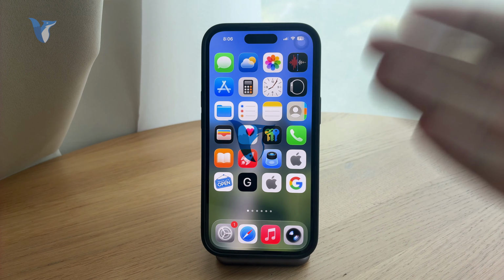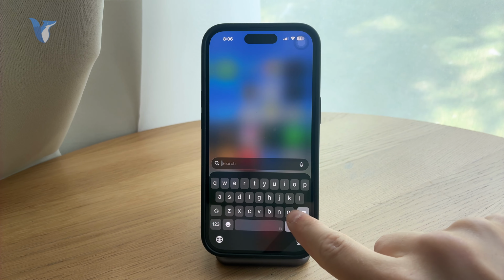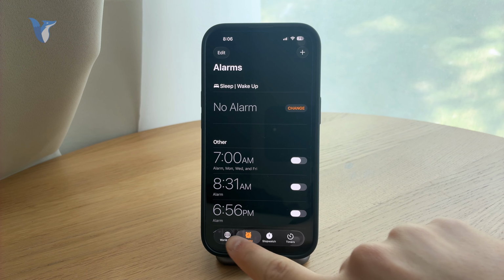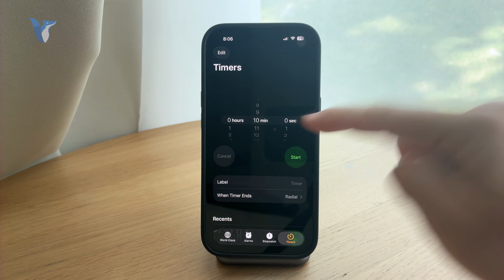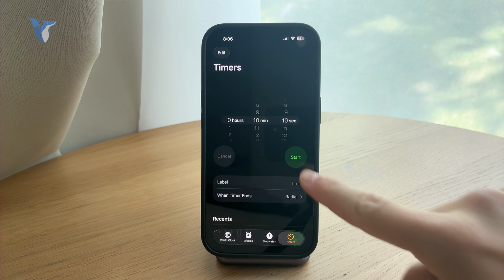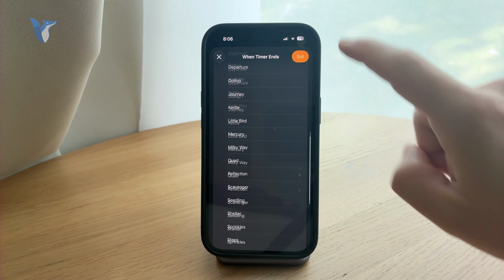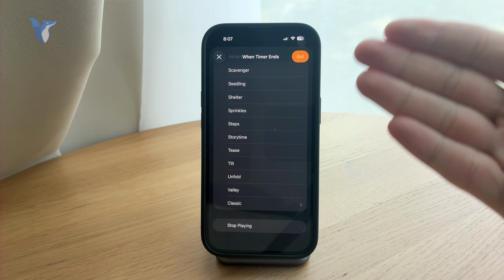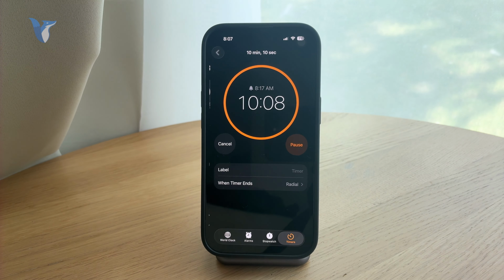How to Set a Timer on iPhone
Learn how to set a timer on your iPhone with this quick and easy step-by-step tutorial. This video will guide you through the Clock app settings so you can create timers for everyday tasks, cooking, workouts, and more.

Timestamps:
0:00 Clock App
0:18 Finding Alarm on iPhone
0:30 Setting the Timer
0:45 Timer Settings
1:10 Timer Demonstration